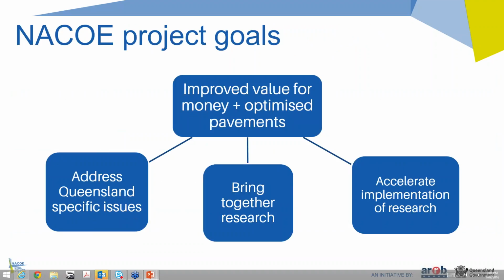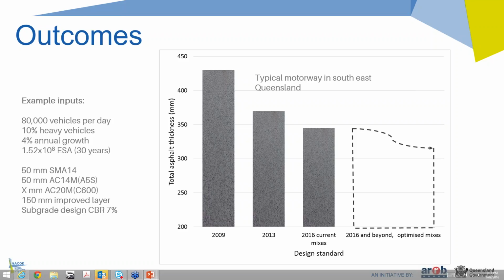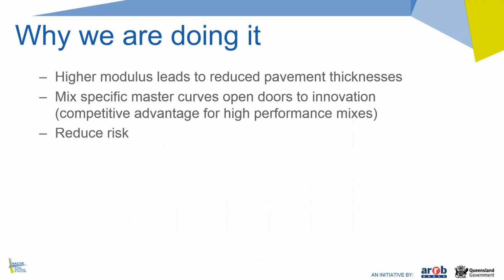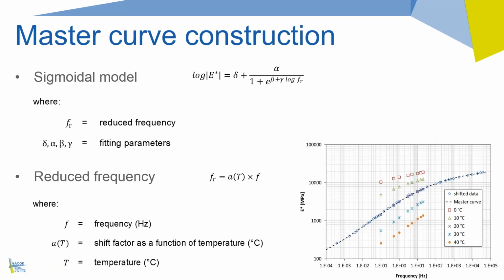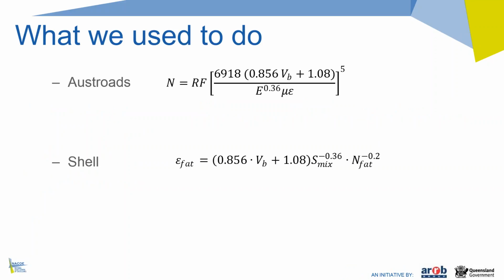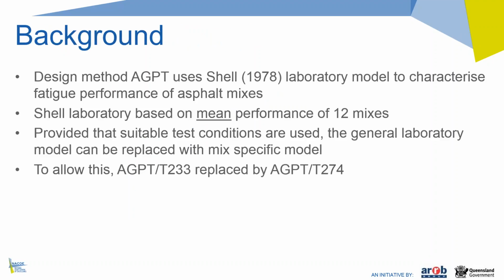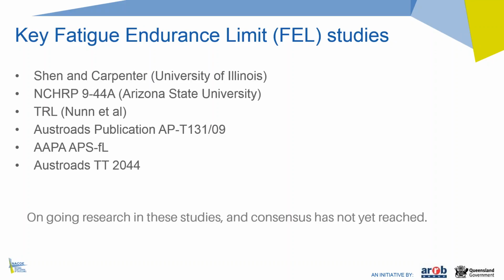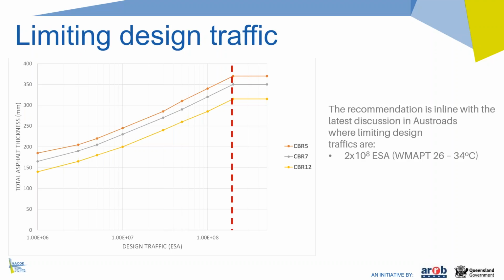2 Part Webinar: A new approach to asphalt pavement design session 1